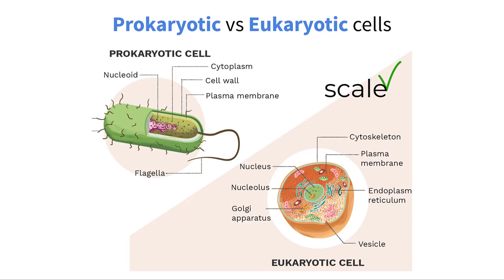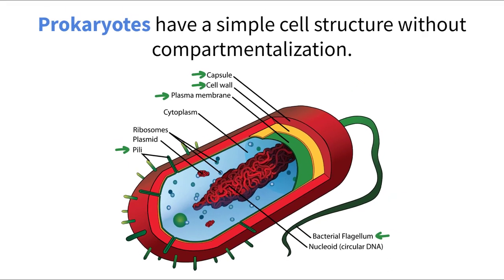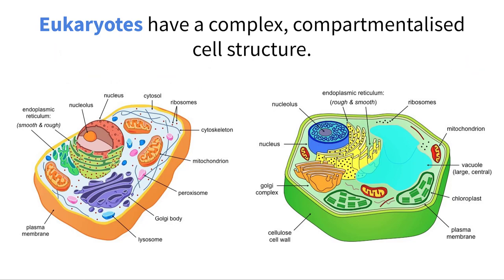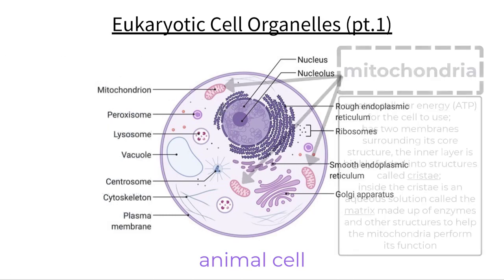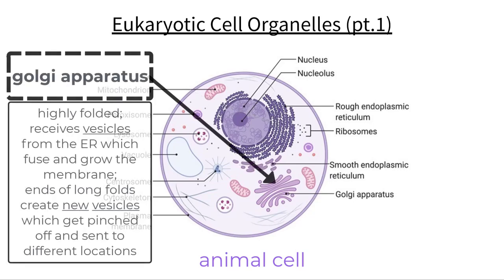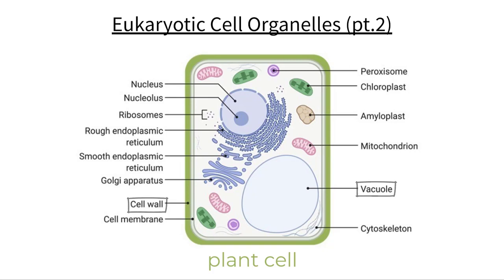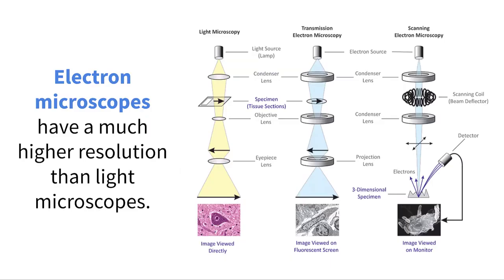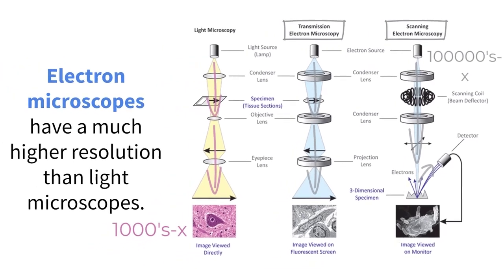Genetics Topic 1: Cell structure & function animation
agriculture optional upsc/agriculture optional upsc lecture/ agriculture optional upsc notes/ Indian Forest services (IFoS) Agriculture optional / agriculture optional strategy/genetics & plant breeding/Biology classes / NEET biology classes / ICAR JRF plant sciences /ICAR SRF Plant breeding and genetics